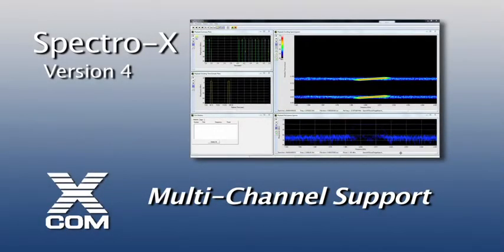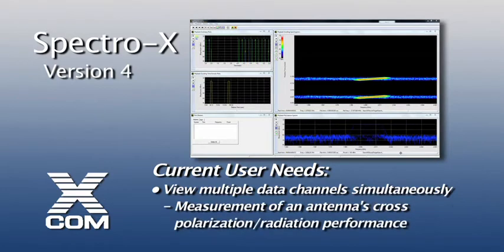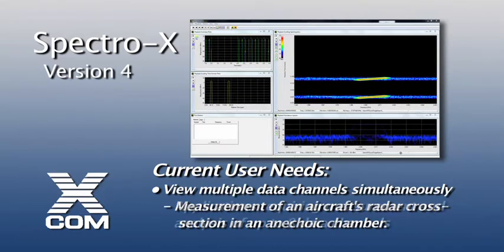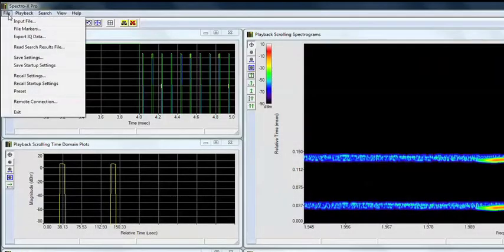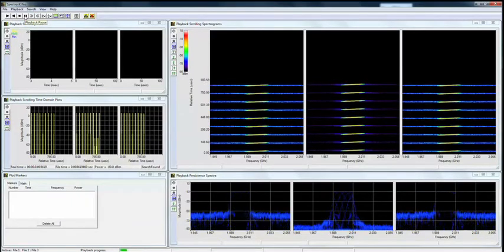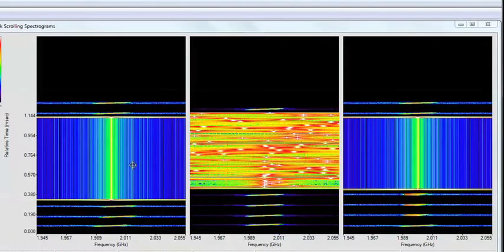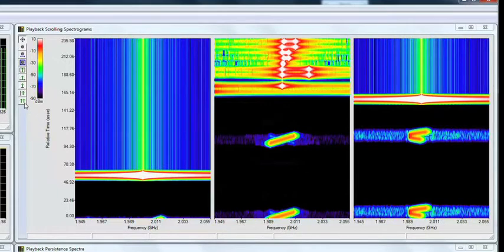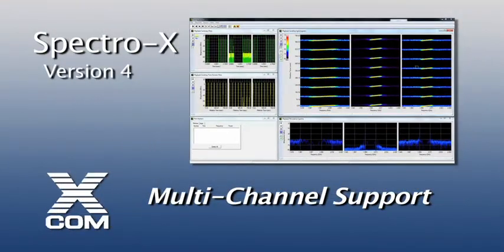Spectro-X, Signal Analysis Toolkit 4.0 - Multi-Channel Support (Part 2)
Using X-COM Systems, Spectro-X Signal Analysis Toolkit's multi-channel support capabilities to view and analyze multiple channels of data simultaneously.